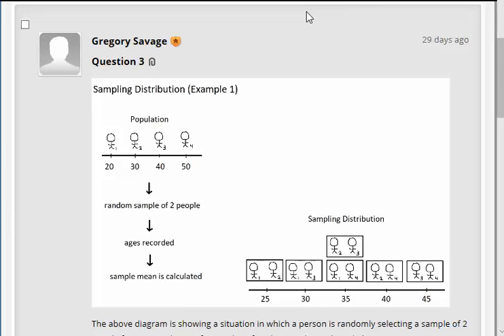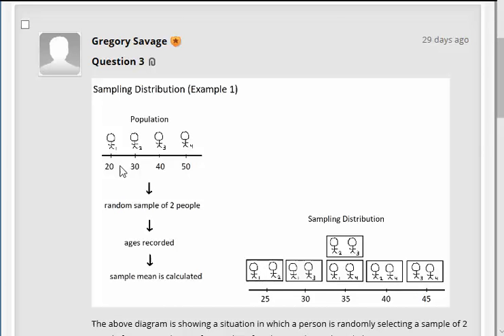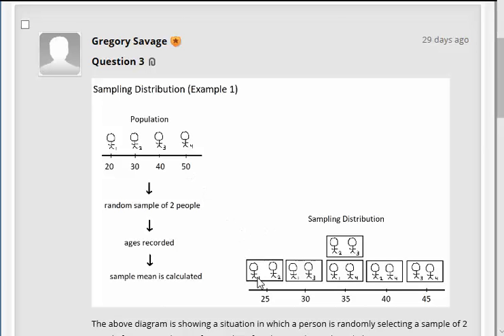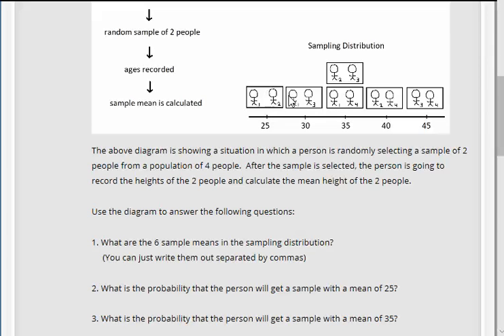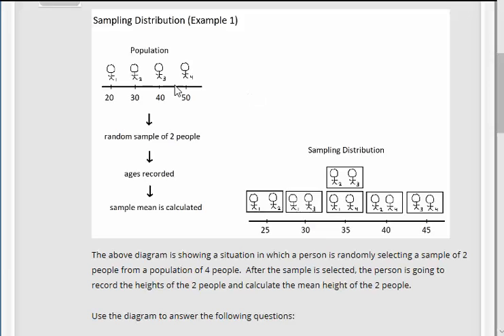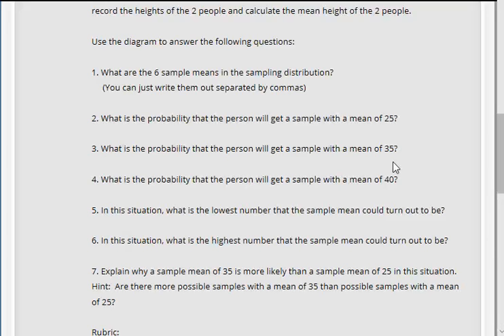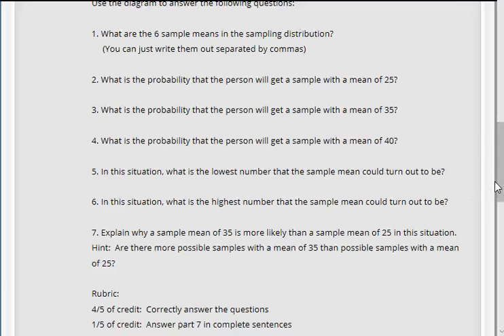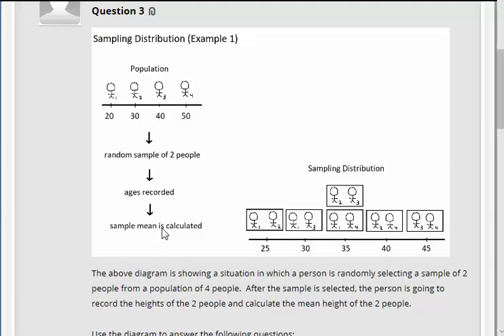Discussion Set 1 Question 3